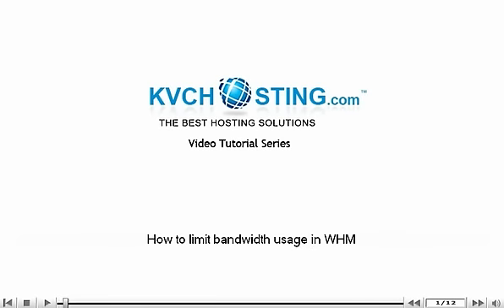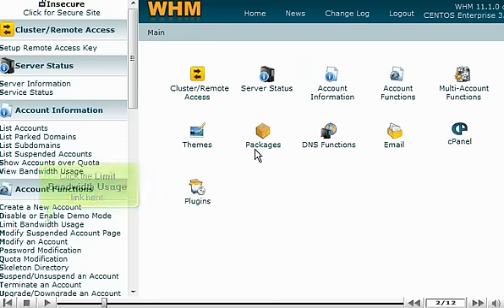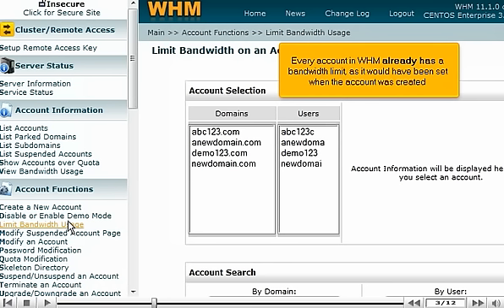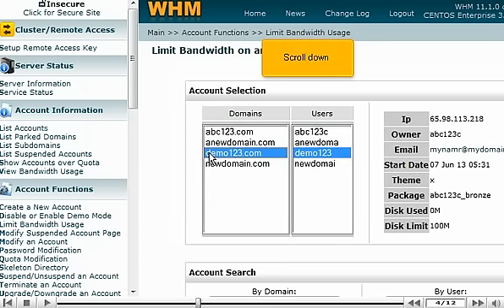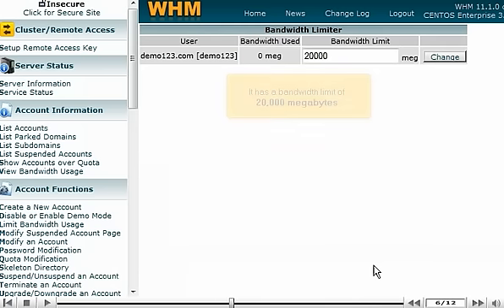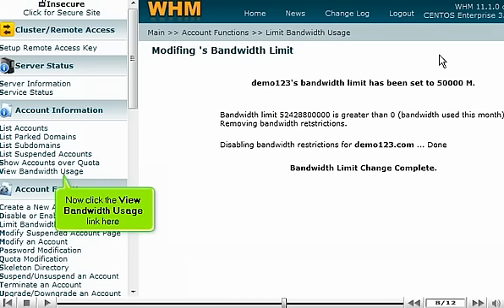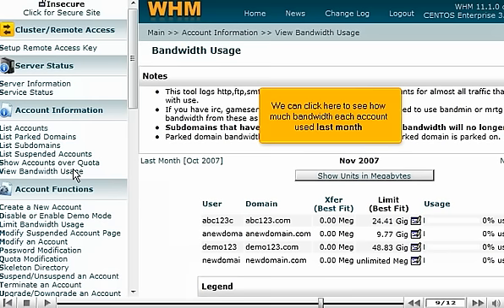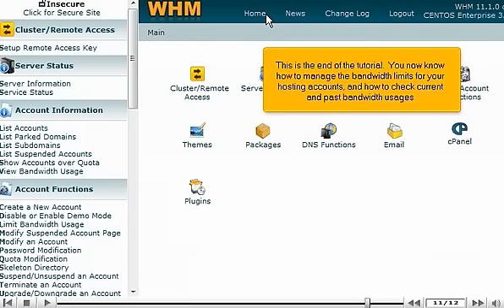How to limit bandwidth usage in WHM 11 (web host manager) - WHM 11 Video Tutorials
Log in to Web Host Manager (WHM). Look at the left side area of WHM window and click the 'Limit Bandwidth usage' link on left side, under Account Functions section. A hosting account's bandwidth limit can not be exceeded. When it is reached, the account will either stop working at the end of month (when limits are reset) or when limits are increased. Every account in WHM has already got a bandwidth limit (It is set on the time of creation of account). You can click on any account to check its bandwidth. The details of account will be listed and by scrolling down, you will be able to see a 'Limit' button. On clicking the button, you will be able to gauge out the bandwidth limits of account (in MB). You have got an option to change the limit of bandwidth in this section. You can fill in the new value and the limit will be changed. Now, you can see the 'View bandwidth Usage' tab on left side on WHM window. You can click on it and check the bandwidth allotted to each account. It can be checked that how much bandwidth of account was used for the previous month. You have an option to view the limits in Mega Bytes by clicking on the button.